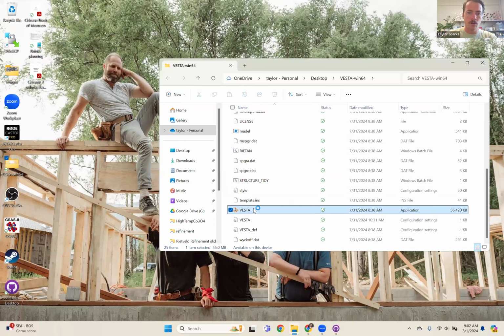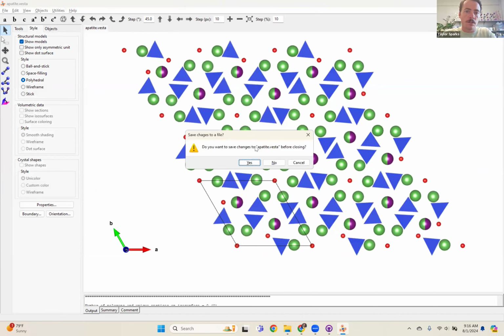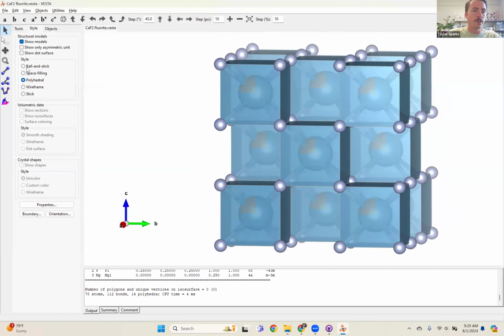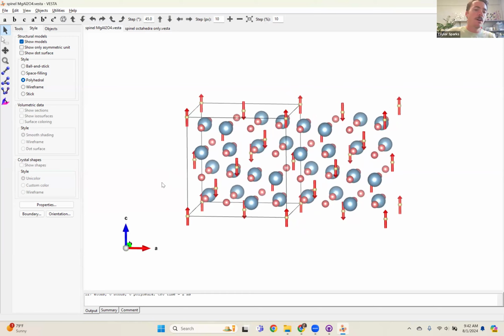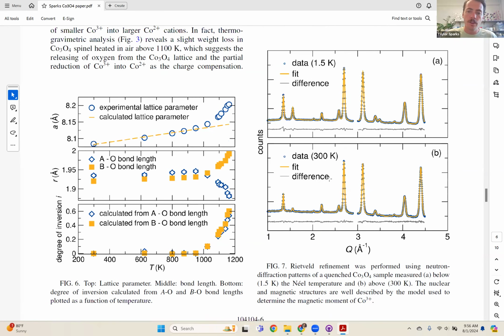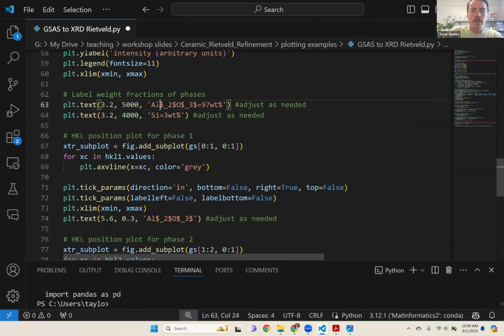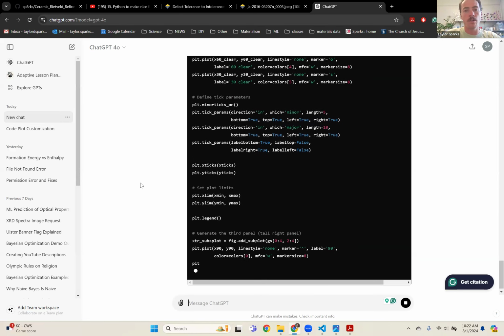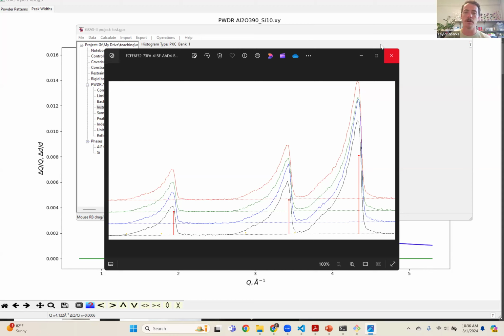Tools for Visualizing and Understanding the Structure of Crystalline Ceramics - Session 3